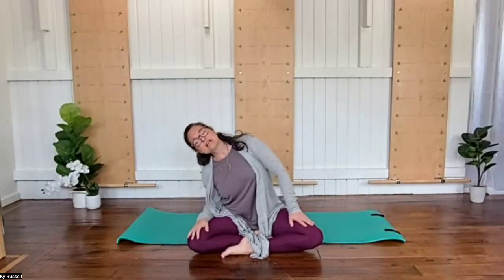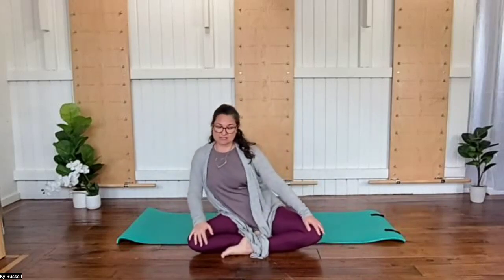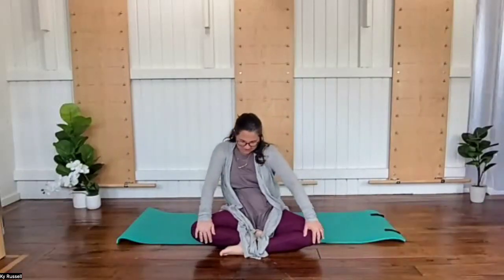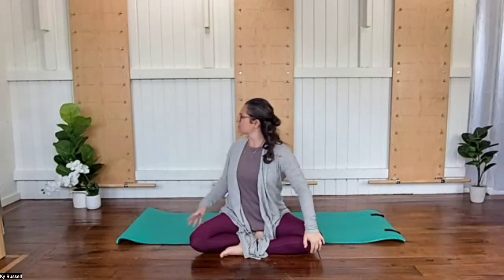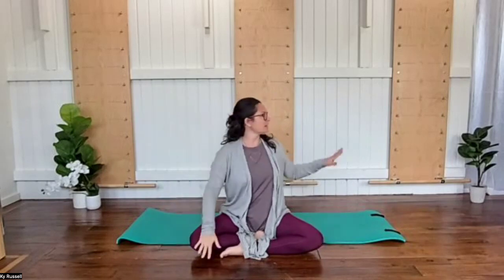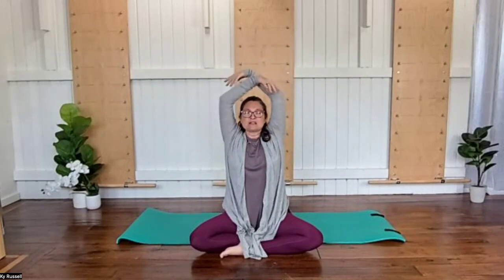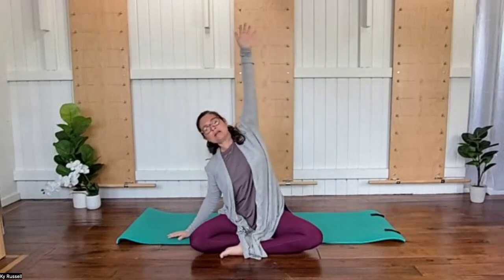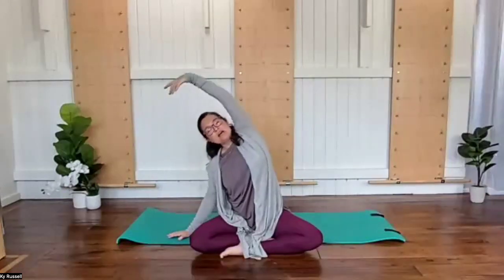PP RESTORE Short Clip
Each week the equipment and programming/focus will vary, but the theme will stay the same.

Pilates Mat for PEACE with Ky Russell
Reformer for JOY with Blane Ashby
Sound Healing for HARMONY with Cathleen Murakami
Mat and Meditation for CALM with Jason Williams
Pilates Chair for POSSIBILITY with Erika Quest

Workout and learn simultaneously in these "edutainable" sessions with some of the best MVMT instructors/educators in the business at an EPIC price, (just $34 per session with regular ticket or $30 per session with premier ticket).

What You Get:

Zoom link to join LIVE loaded inside each week (below) 12 hours prior to session start.
Recording to LIVE class stays inside course after for you to do, re-do and teach to clients.
60 minutes of creative MVMT & workout with best in class instructor.